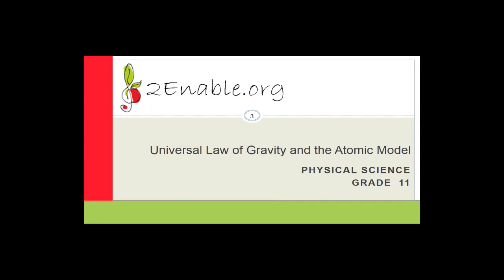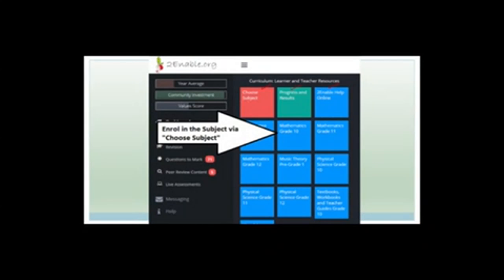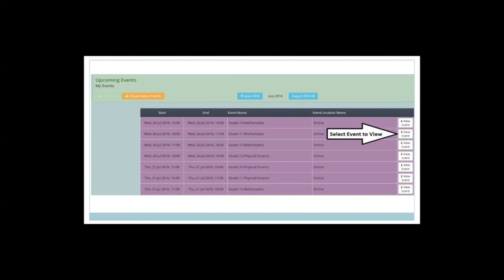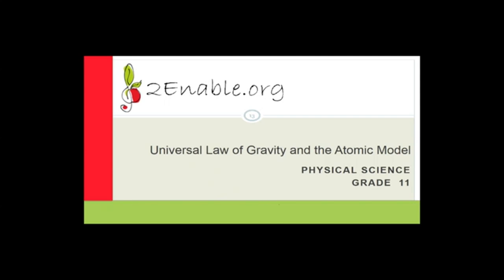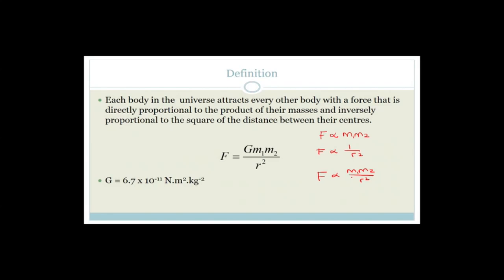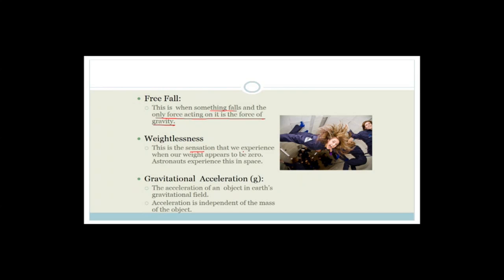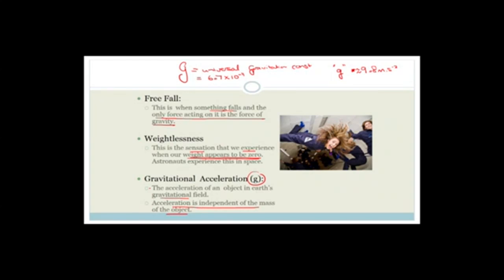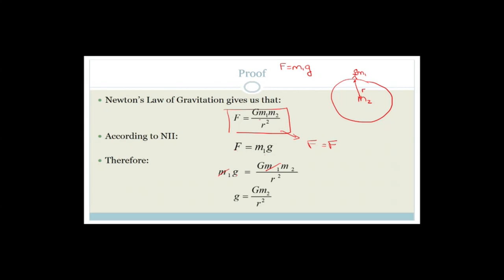2 Body Systems, Newton 3 and Universal Law of Gravitation Week 7 Revision